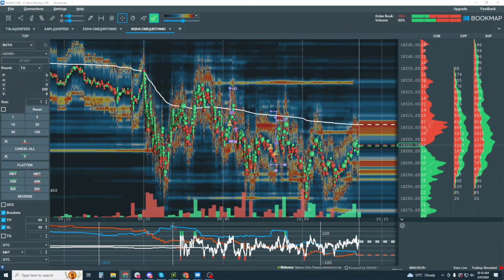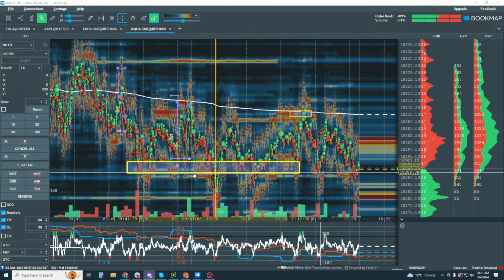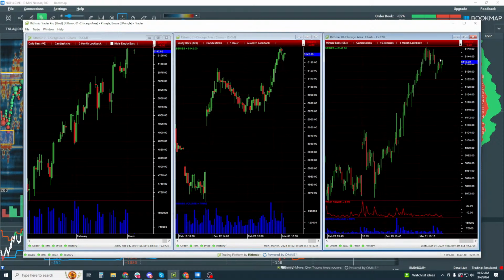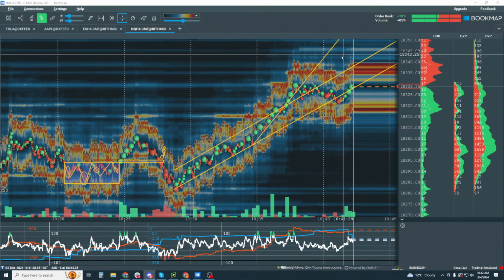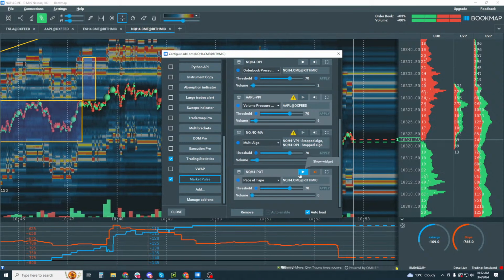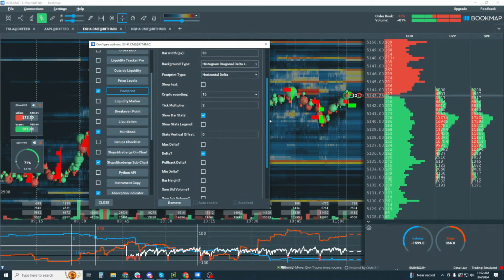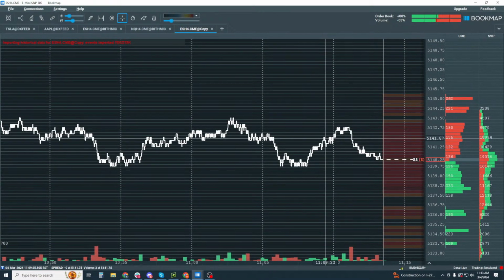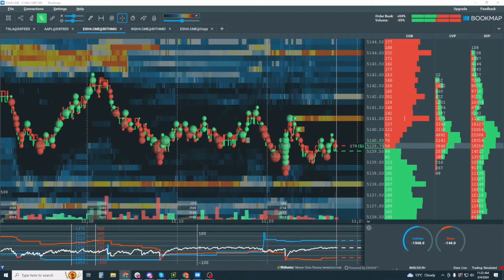Live All Market Analysis With Bruce | Bruce Pringle